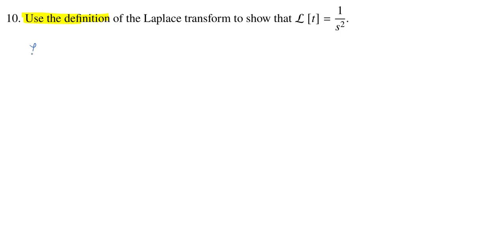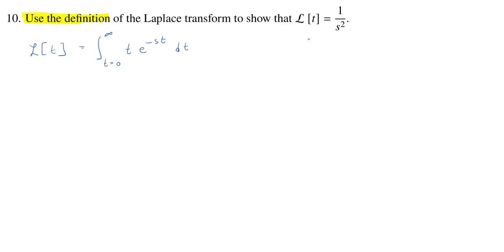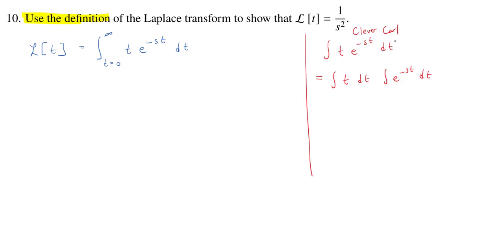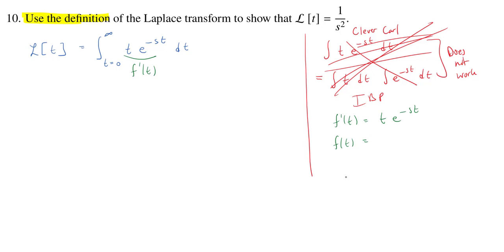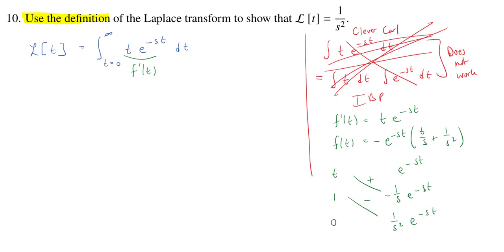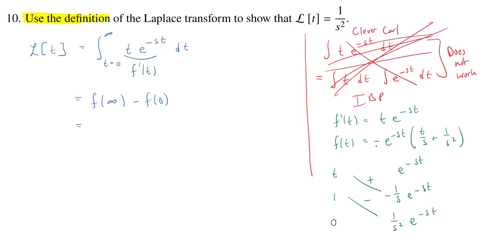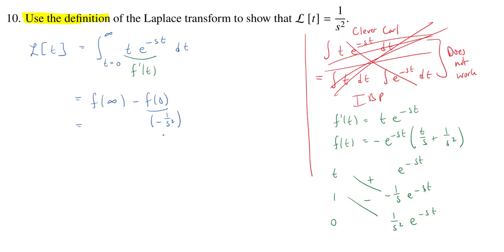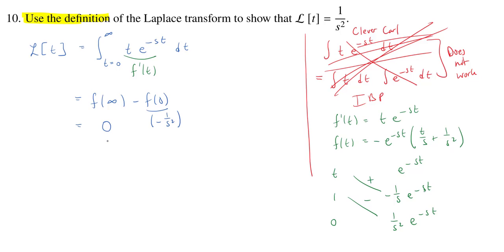Computing the Laplace Transform from the Definition, Final Problem 10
We compute the Laplace transform of t directly from the definition of the Laplace transform.